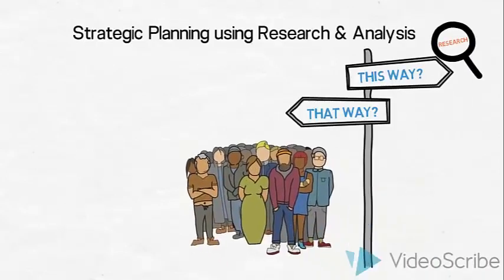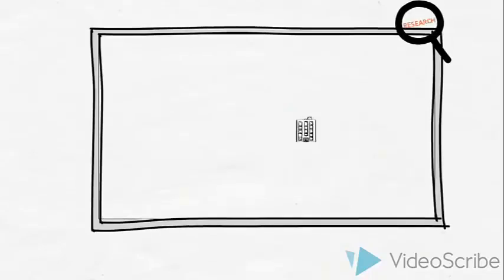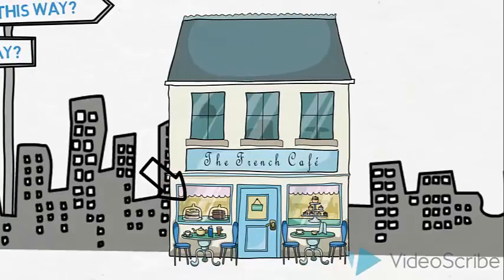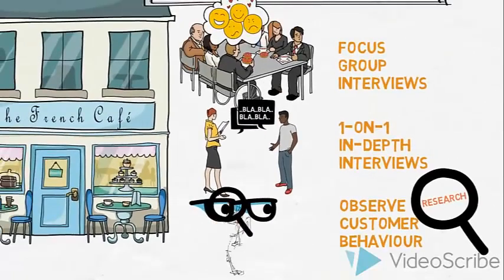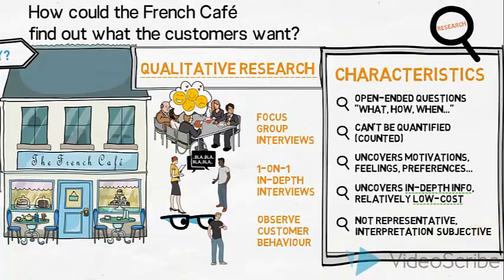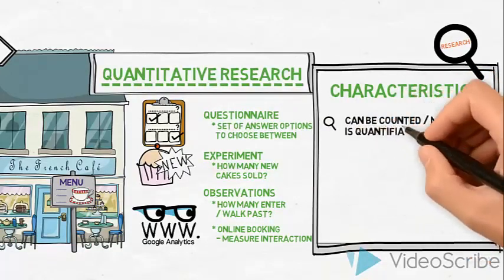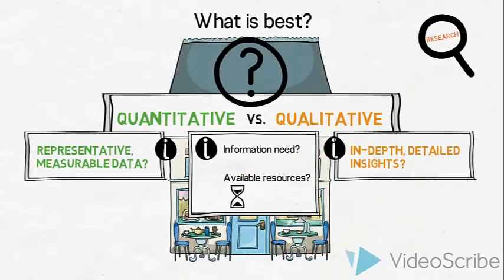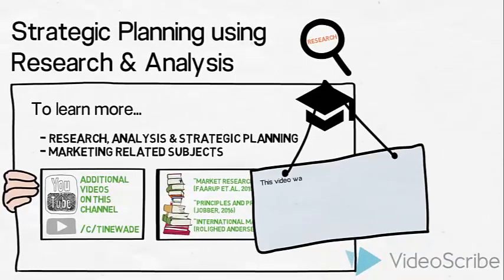Difference Between Qualitative and Quantitative Research: An Introduction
Reference:  Qualitative & Quantitative Research - An Introduction by Tine Wade